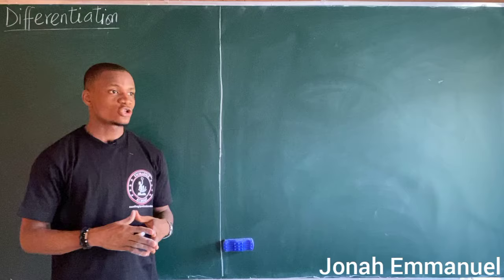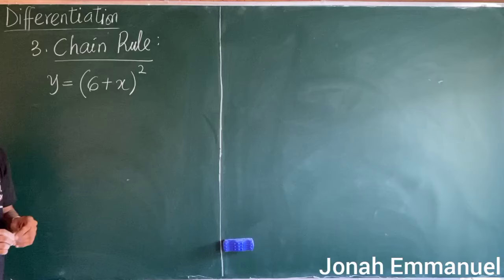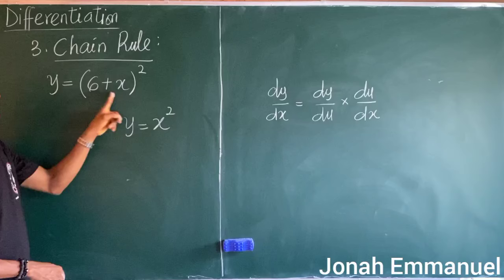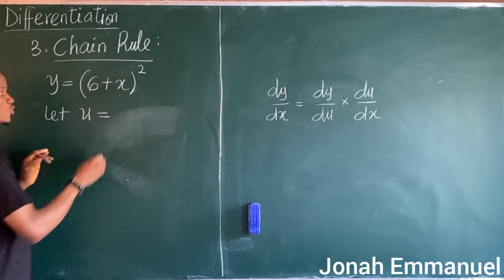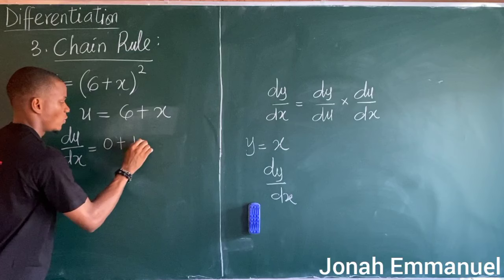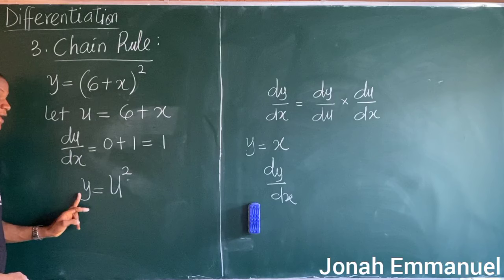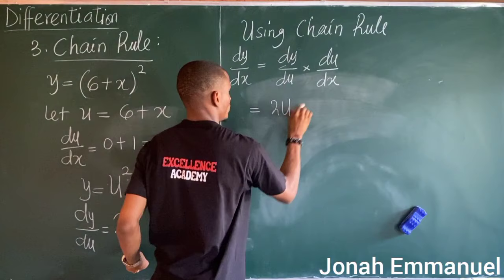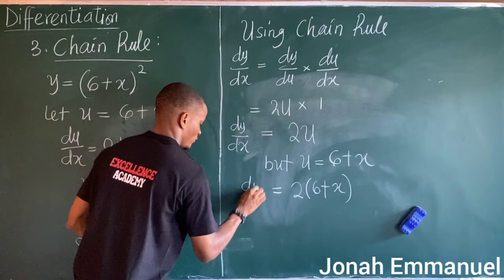Chain Rule Method of Differentiation | Derivatives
Learn how to get the derivative of a function using the chain rule method of differentiation.